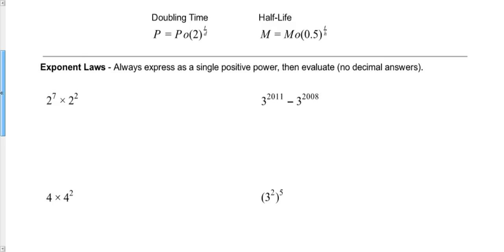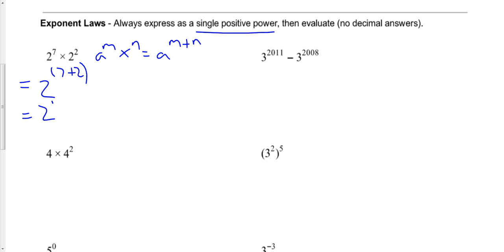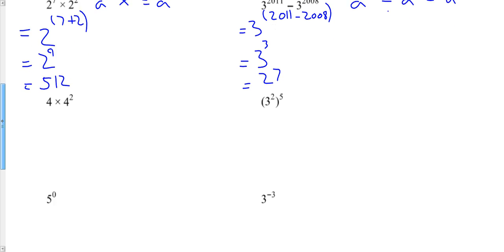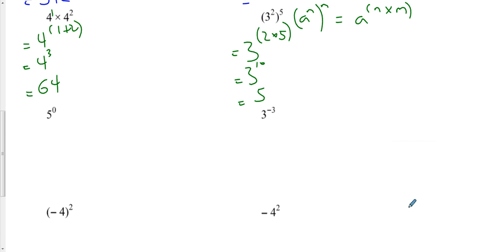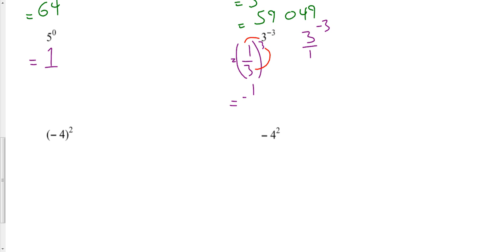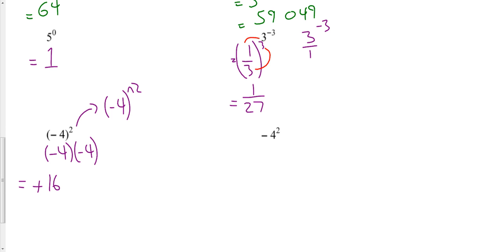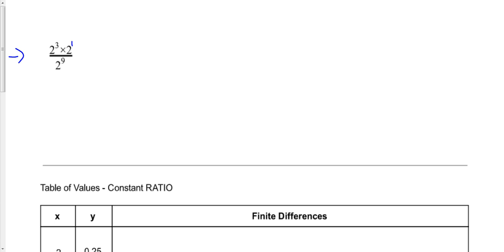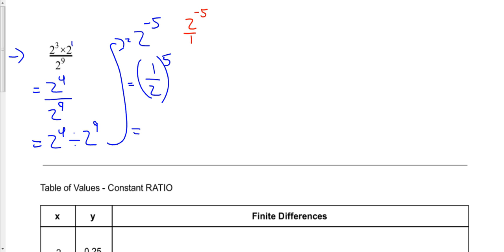Exponents Review Part 1 Exponent Laws